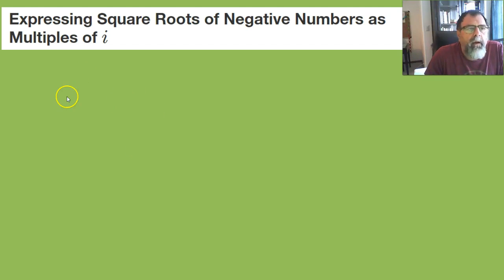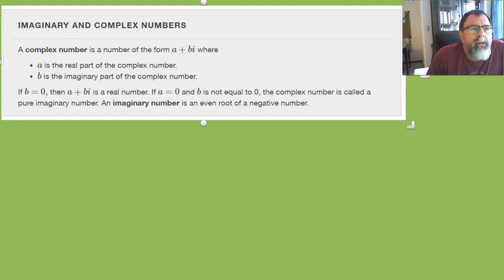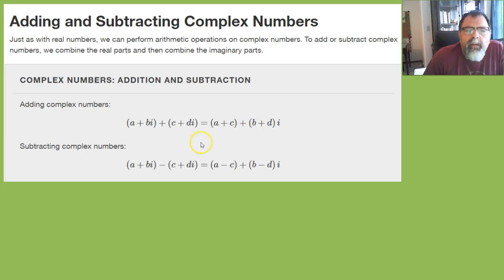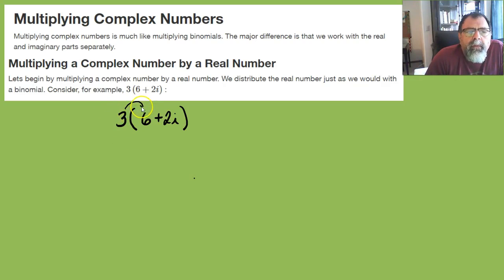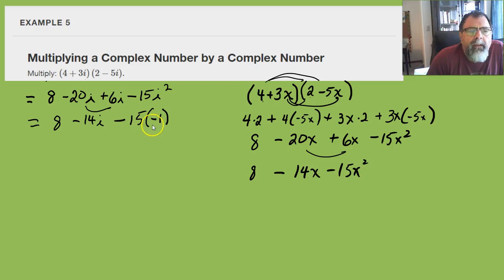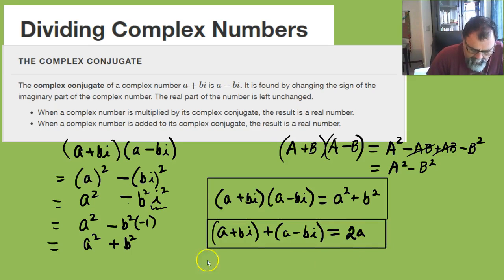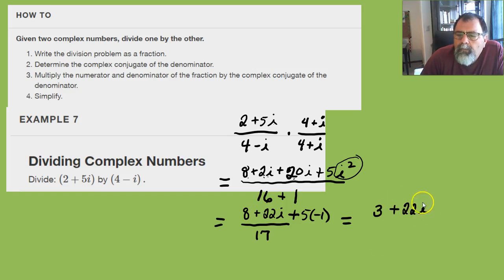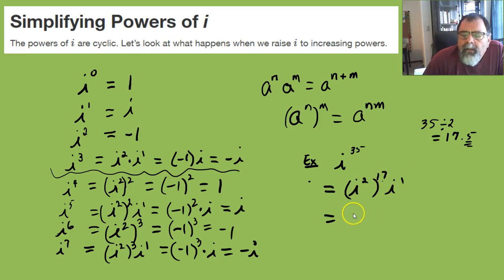2 4 Complex Numbers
Add and subtract complex numbers. Multiply and divide complex numbers. Simplify powers of i.